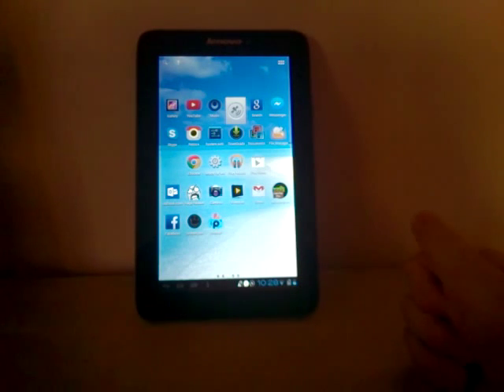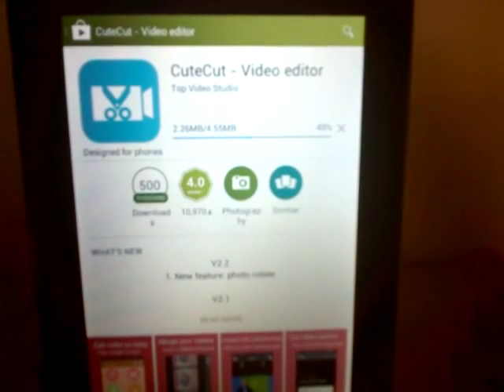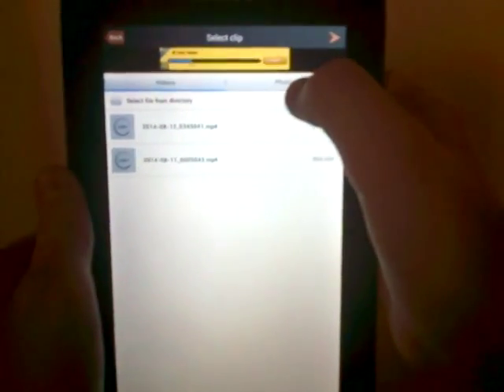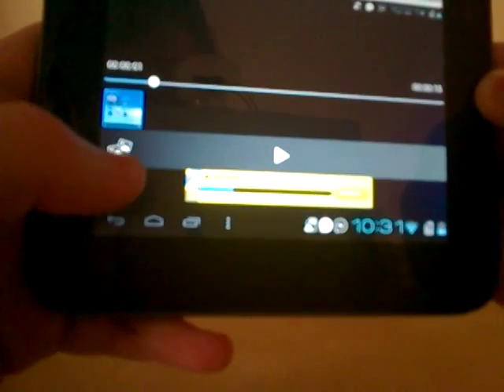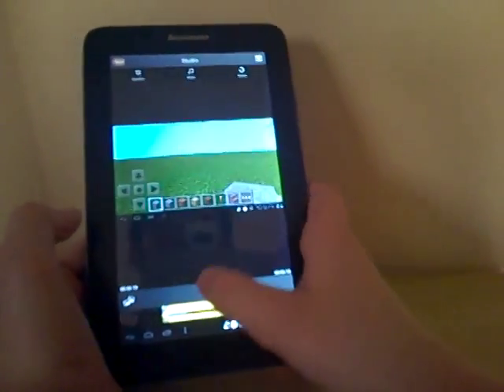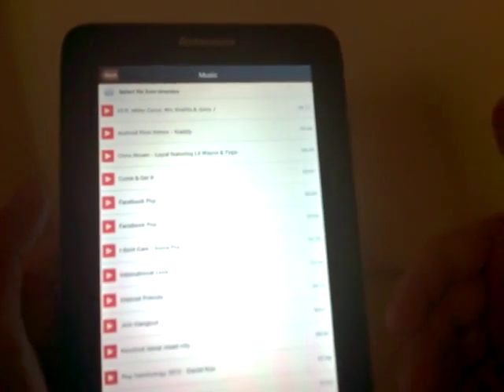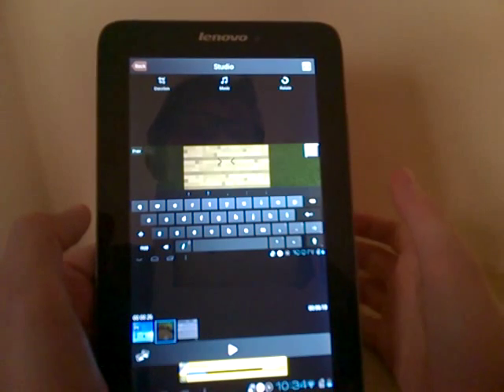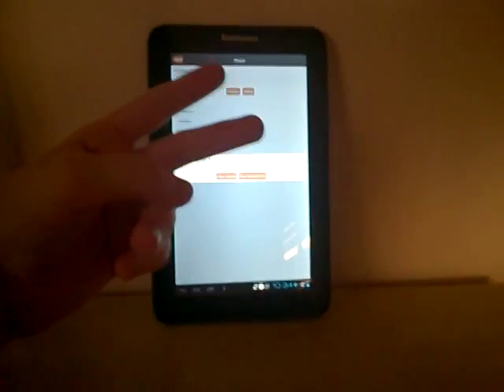how to trim/add mp3/merge a video for android!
Subscibe

G+: XsabGT

- - - - - - - -- - - - -TAGS IGNORE- - - - - - - - - - - - -
andriod
cut
merge
edit on android
free editing software
editing app for android
AWESOME
COOL
trusted
guaranted app for free
- - - - - - - - - - - - --TAGS IGNORE- - - - - - - - - -